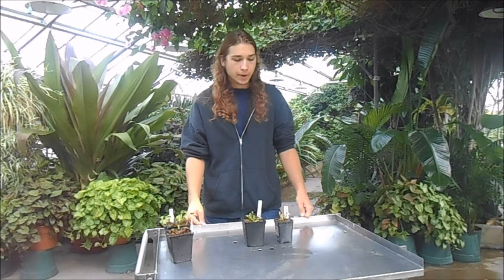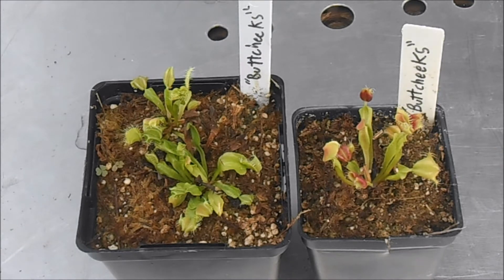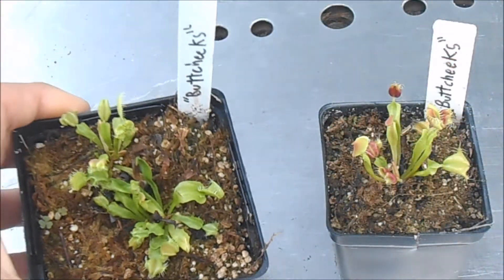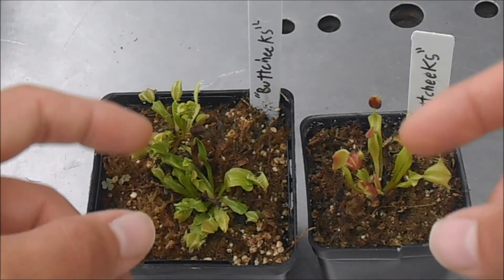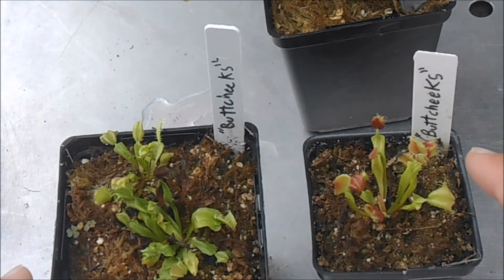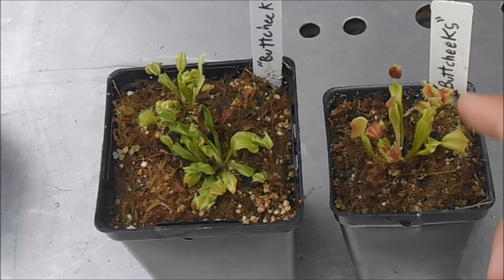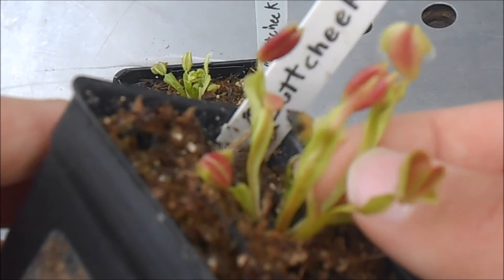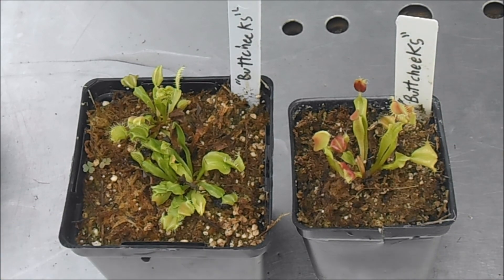MD Buttcheeks - New Venus Flytrap Cultivar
A quick video about a new (2014) VFT cultivar "MD Buttcheeks". This cultivar was found at an orchid nursery and shows a high level of physical deformities.